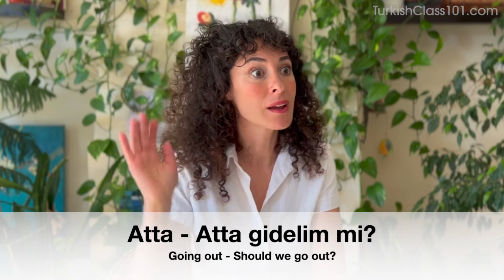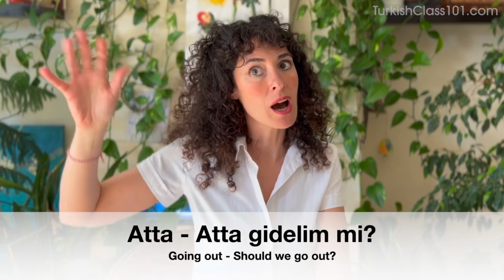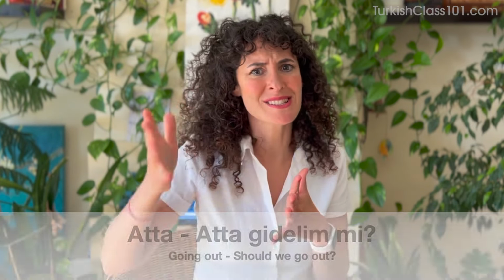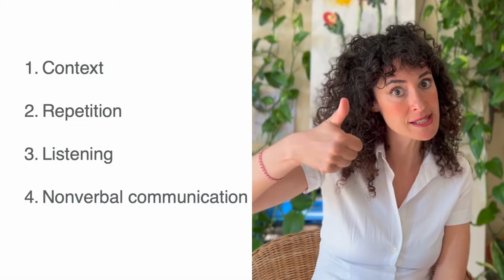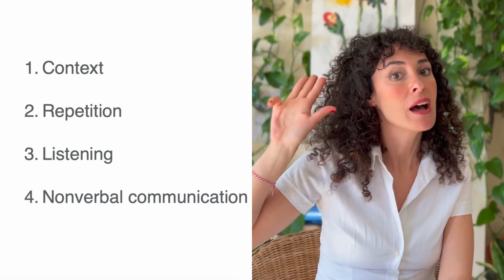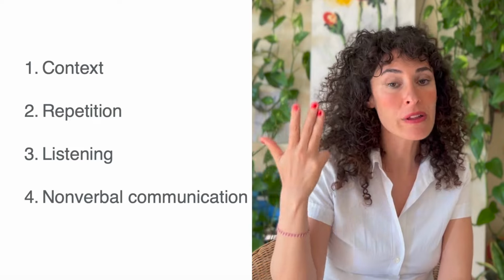Turkish Baby Talk Words - Turkish Babbling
In this video you will learn baby talk words in Turkish!

If you are an absolute beginner Turkish learner, this video is made for you. Our host express herself in simple Turkish and English. This video will challenge your listening comprehension skills and help you progress in your Turkish language study. This is THE place to start if you want to start learning Turkish.